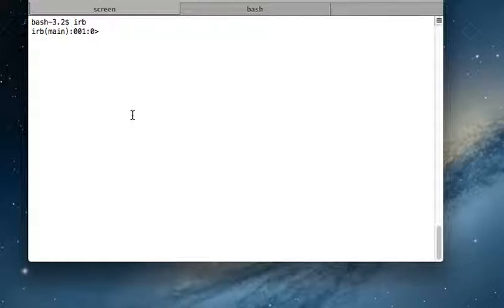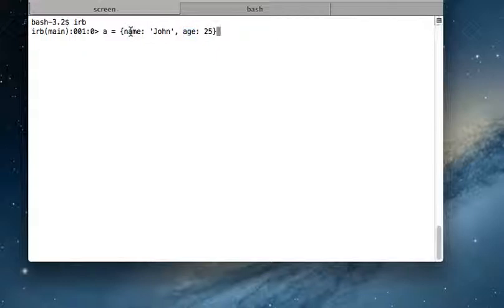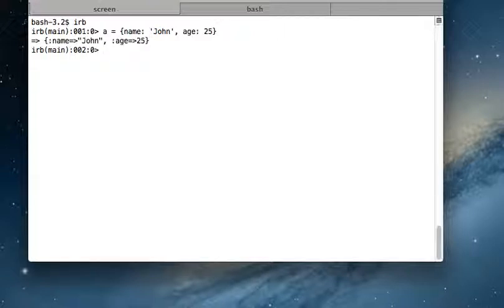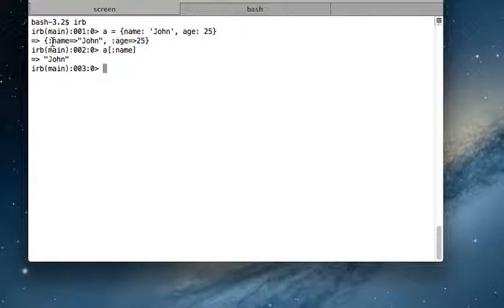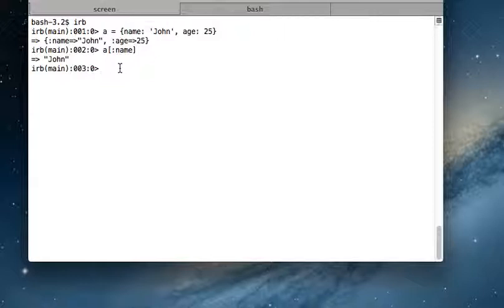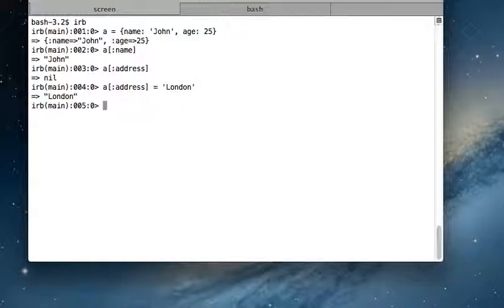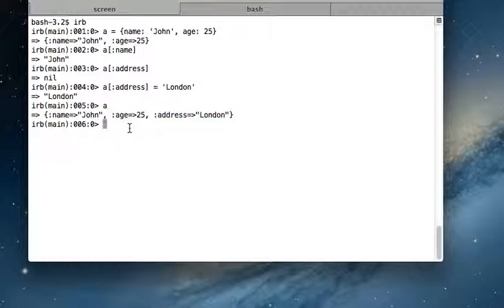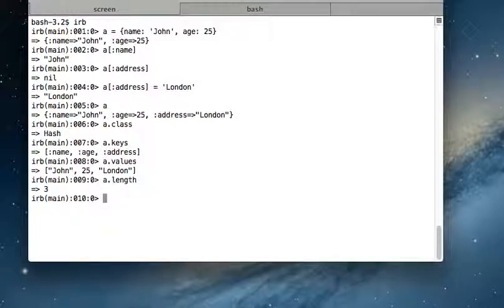Ruby Programming Tutorial 6 - Hash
We will see how to define hashes in ruby and some methods for them